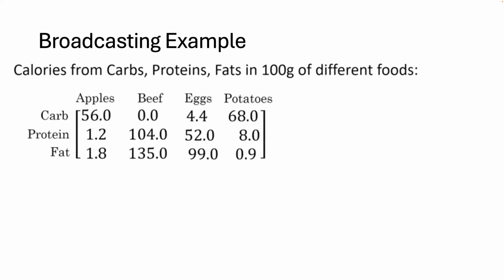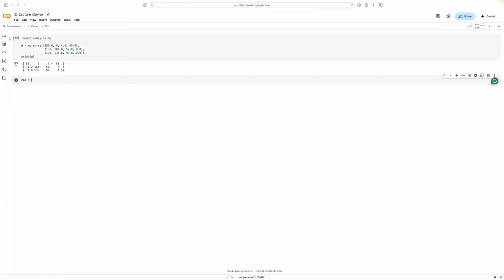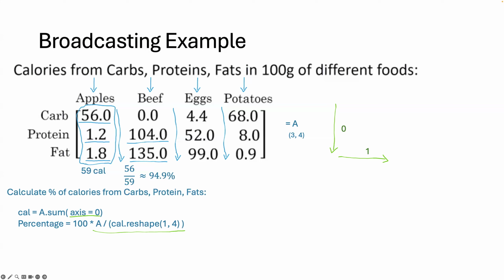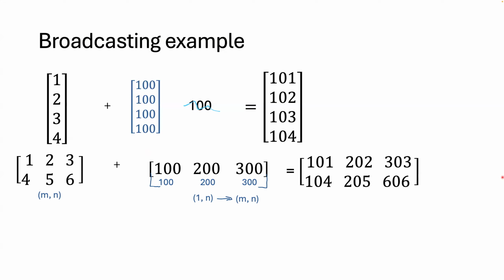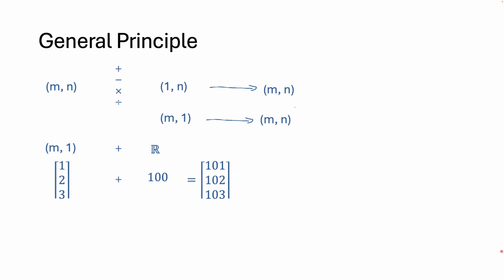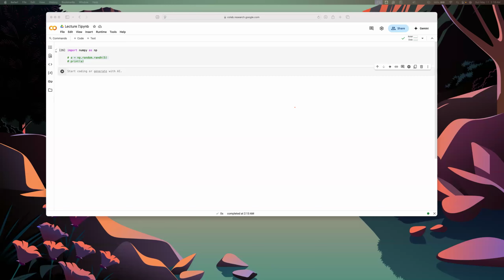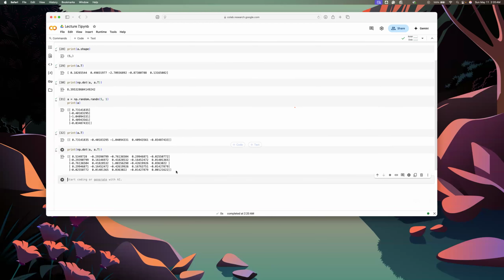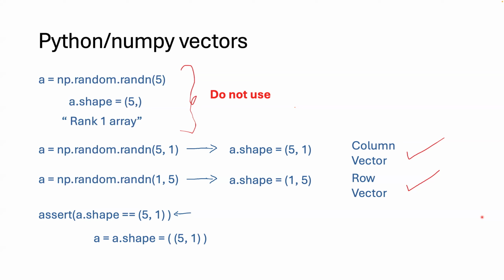X6 - Advanced Data Science | Session 7